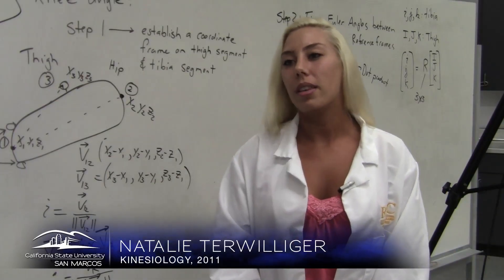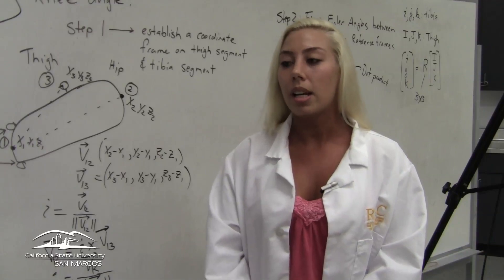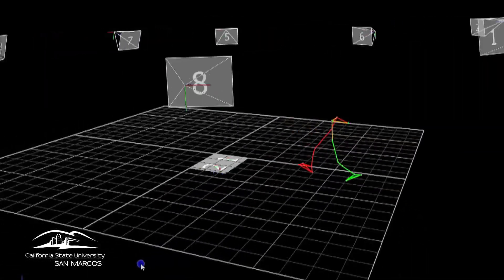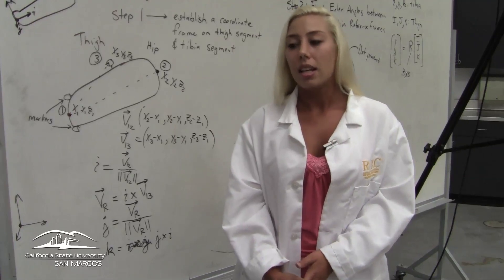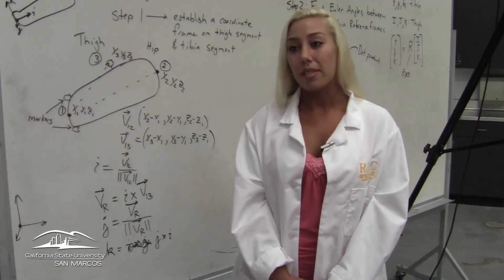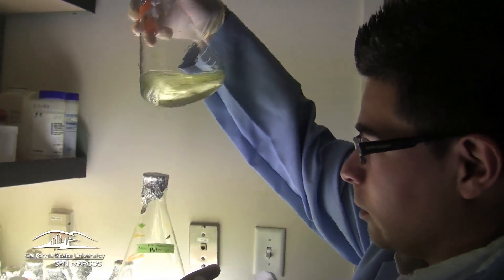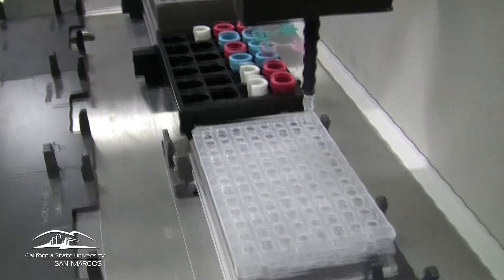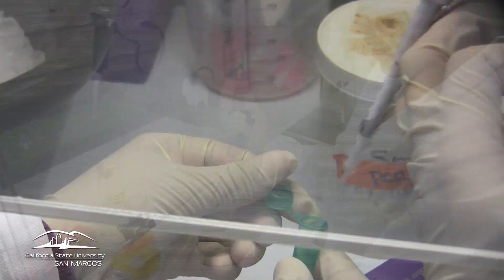Frontiers In Science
As a part of a joint program with Cal State San Marcos and the University of California San Diego, nearly two dozen undergraduates spent their summer working in research laboratories conducting scientific studies that could have long-term significance.

Offering research opportunities at CSUSM and UCSD, Frontiers in Science brought together more than 10 faculty experts in the fields of astronomy, biomechanics, bioengineering, chemistry, physics, and molecular biology to mentor undergraduates in their respective labs.

In this video, we take a closer look at the research conducted in two labs on the CSUSM campus. The studies offer students a hands-on learning experience, which they feel is invaluable.